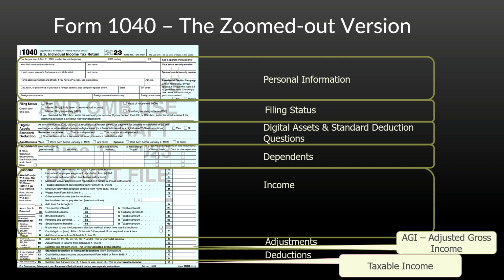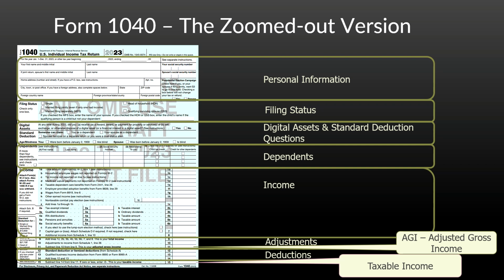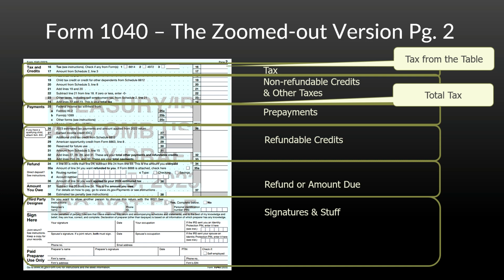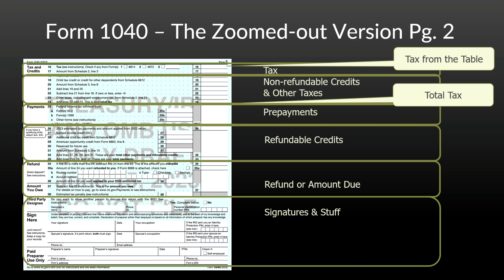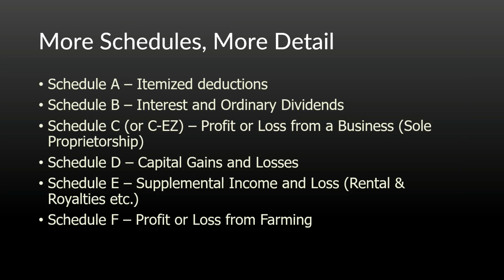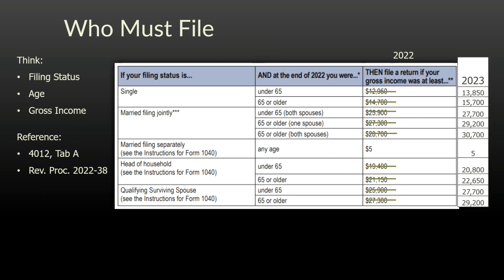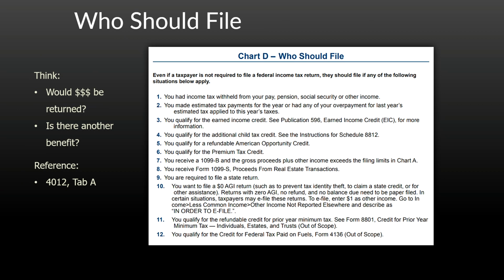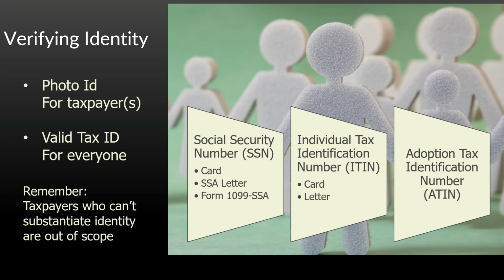2023 Filing Basics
This slide show covers the Filing Basics lesson of the IRS VITA Basic tax law course from Publication 4491. Additional resources used include Revenue Procedure 2022-38 and drafts of the 1040 forms published as of August 30, 2023.